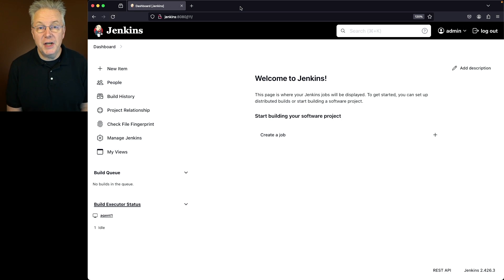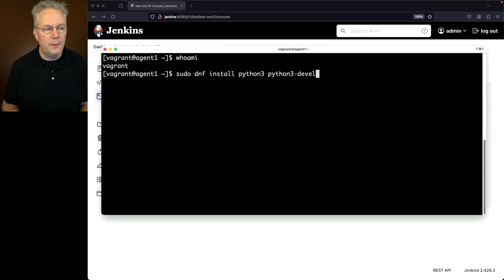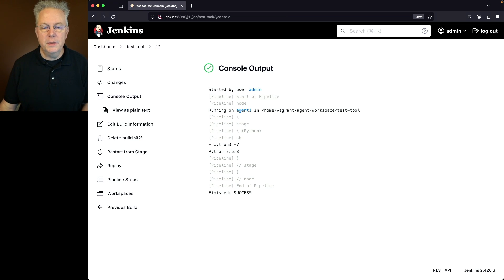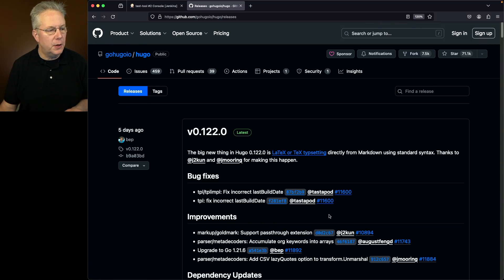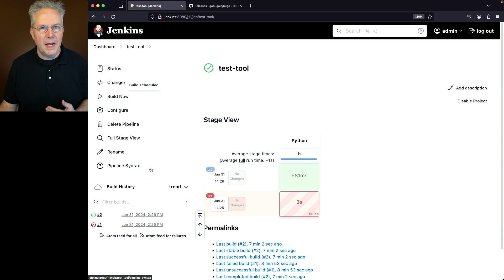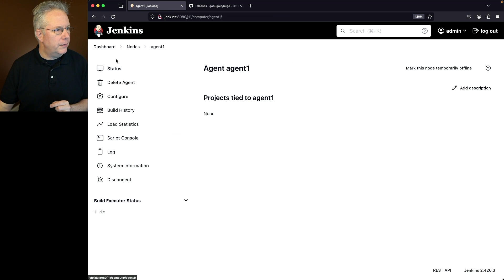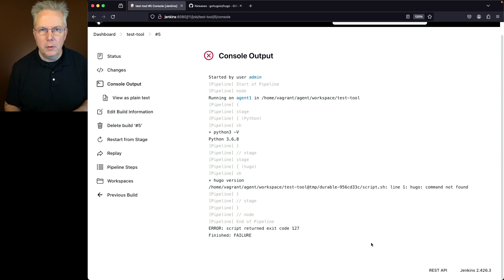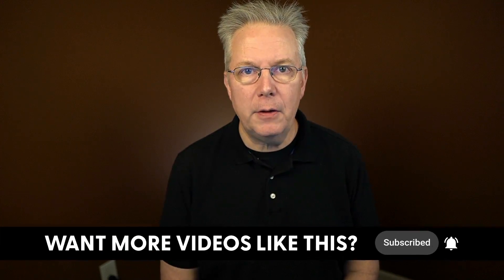How To Install and Configure Tools on a Jenkins Agent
Timecodes ⏱:

00:00 Introduction
00:06 Overview
00:47 Starting point
01:03 Create sample job
01:47 Use a package manager to install Python on the agent
03:28 Install tool without using a package manager on the agent
08:42 Support multiple versions of a tool on the agent
10:58 More ways to install tools on an agent